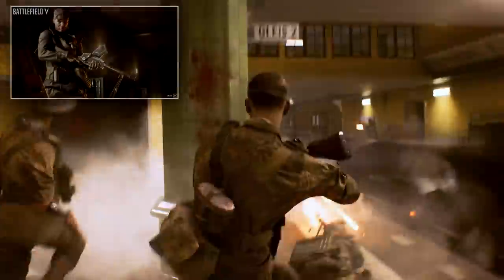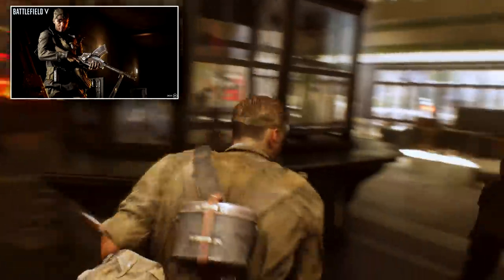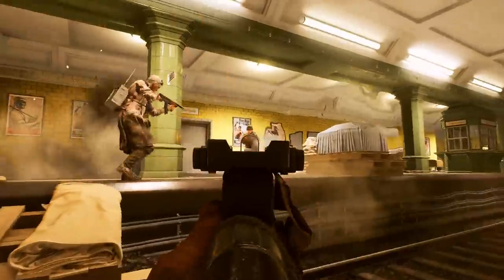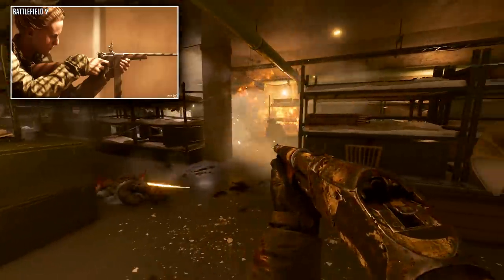OPERATION UNDERGROUND Map Gameplay Trailer Breakdown 😎 Battlefield 5 New Map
This is your first proper look at Operation Underground map gameplay in Battlefield 5! This is a trailer breakdown video mixed in with my own experiences playing the map in commentary! :D